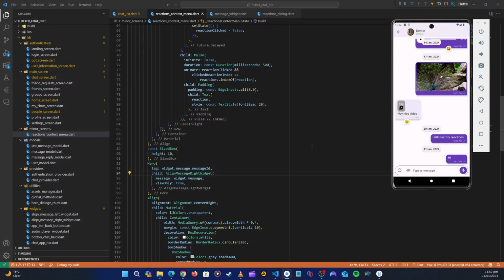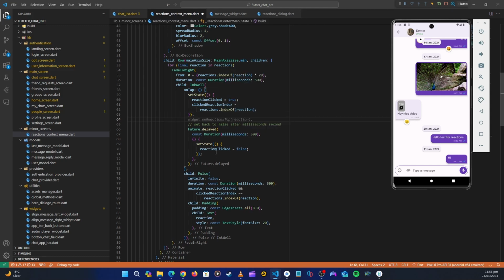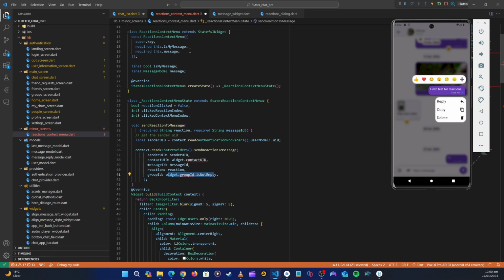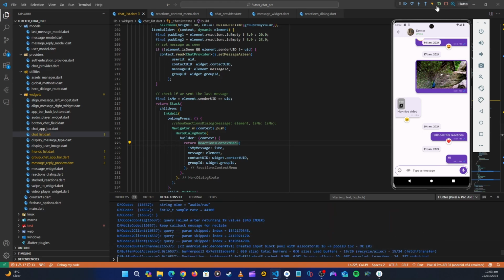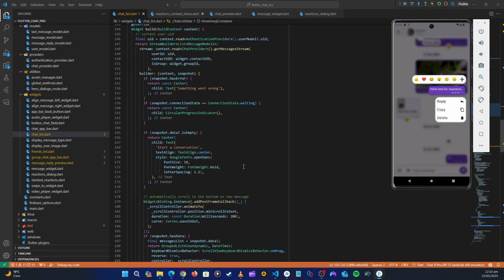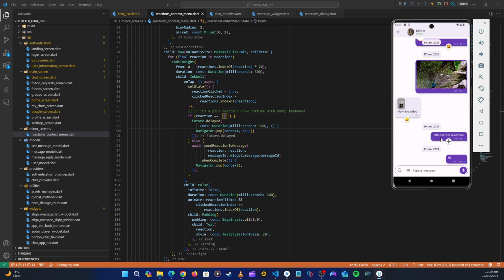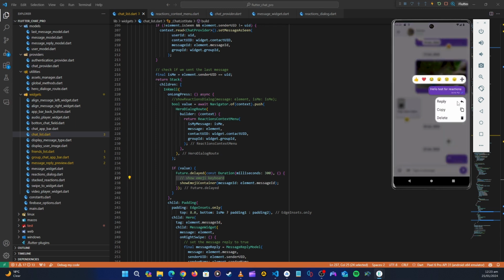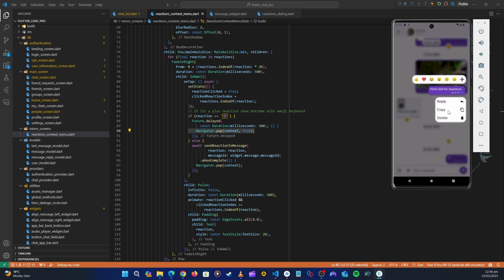69 Flutter & Firebase Chat Application - Advanced reactions menu animations part 2